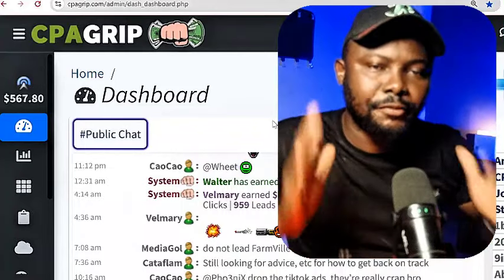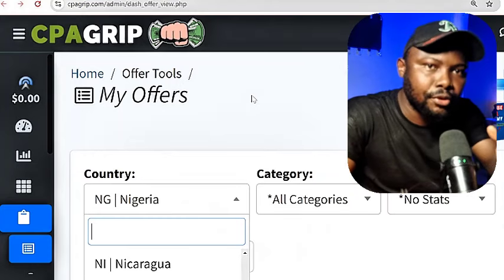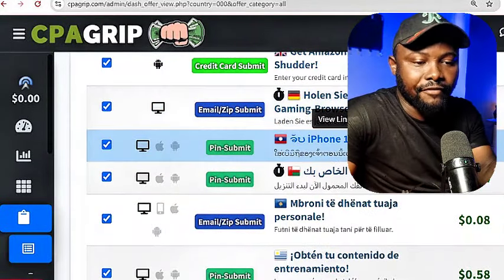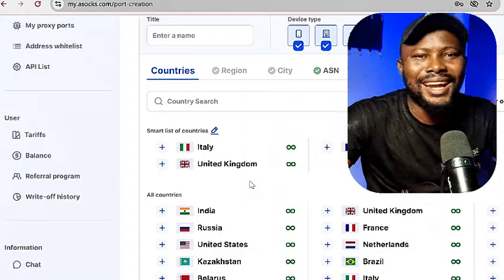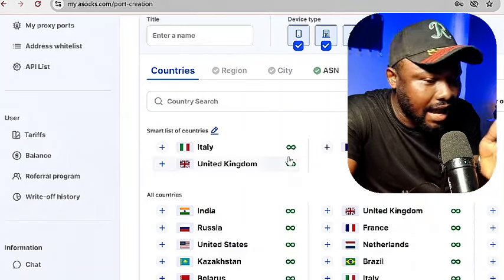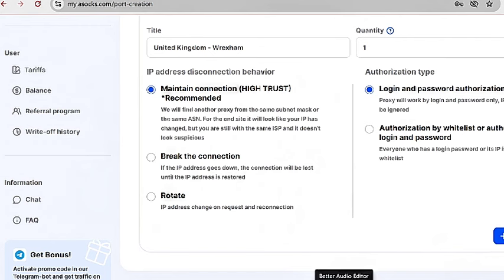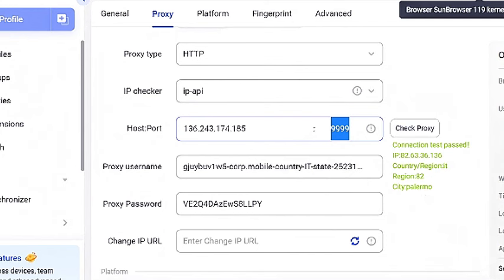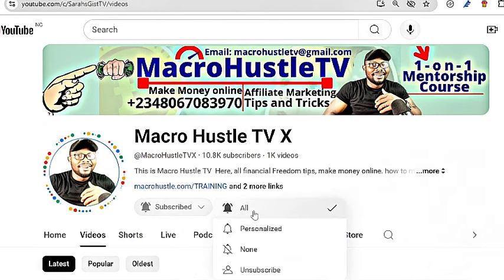Earning $576 Every Day With CPA Self Click (NEWBIES ARE DOING IT)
How To Get Paid $576 Every Day With CPA Self Click (NEWBIES ARE DOING IT)

Earning $7,948 With CPA Self Click Every Beginners Are Doing it

CPA Marketing 2025: Self-Click Trick Get Paid $734+/DAY Free Traffic (No VPN)

00:00:00 - Intro
00:00:10 - How Do I Promote
00:00:20 - Cpagrip Tutorial
00:05:10 - Make Money Online
00:05:20 - Cpagrip Marketing,
00:05:30 - Cpagrip How To Make Money

About this video, This is a very detailed Cpa marketing Tutorial that will be helpful for beginners who want to start making money with CPA marketing using Self Click Method

I promote Cpalead products all the time along with other networks and I want to show you how to do the same

this is CPA Marketing 2025: Self-Click Trick Get Paid $734+/DAY Free Traffic (No VPN)

How to CPA marketing for beginners. How to get started with CPA marketing. How to CPA marketing training, How to cpagrip tutorial. How to get a free posting site for cpagrip content locker using CPA grip. CPA marketing free traffic, CPA grip, free traffic, CPA grip content locking, CPA lead, CPA grip content locker tutorial, make money on CPA marketing 2025 with free traffic, make money online 2025 called, CPA free traffic methods, blackhat CPA marketing!

          OR